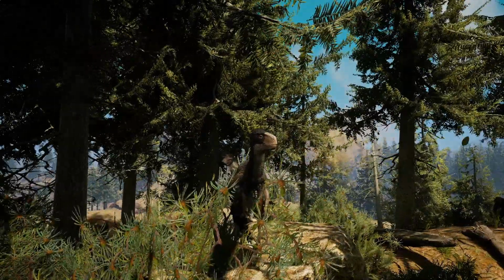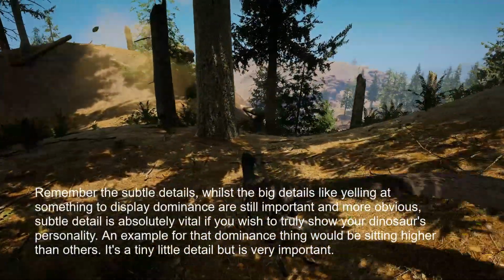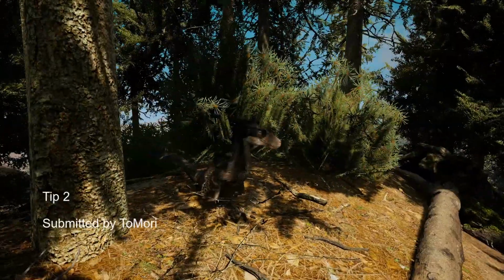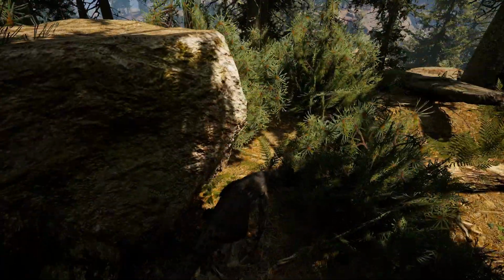WWD PoT Realism Tips Episode 9 || General Tips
Please continue to provide feedback on this series so that I may improve it, either in the WWD Discord or in the comments below! Every Saturday at 10 am MST, one of these videos will be uploaded for as long as I have tips to continue doing them.

That's where you come in! Please comment any of your tips, submit your tips via the channel in the Discord, or even submit your own clips of you acting out your own tips! If you do so, you may even be featured in a future video or get credit for the acting you see portrayed.

All clips are filmed on one of the WWD servers, and are intended for use following the WWD realism guidelines and profiles. Please bear this in mind when replicating or incorporating these tips.